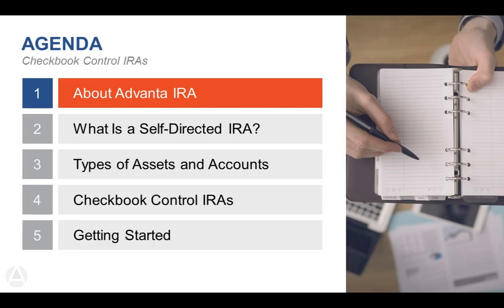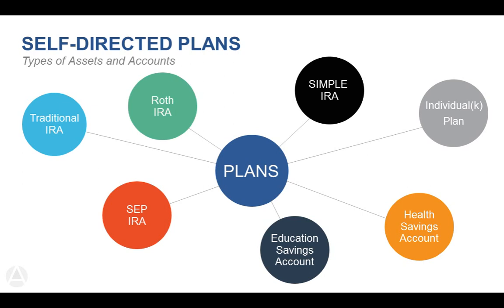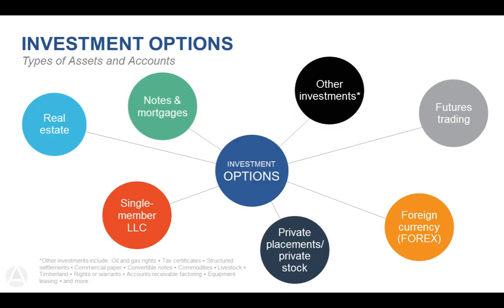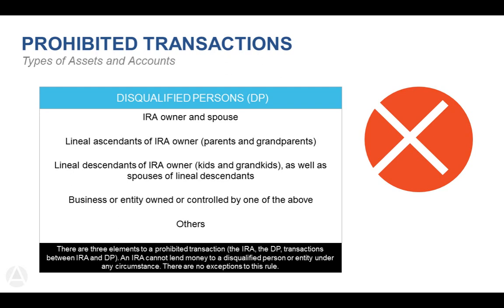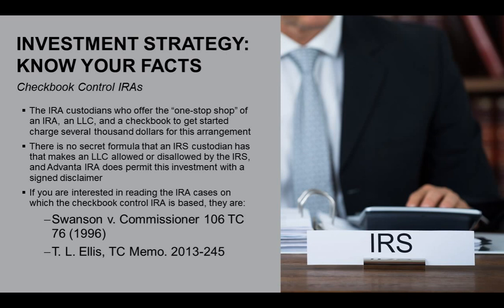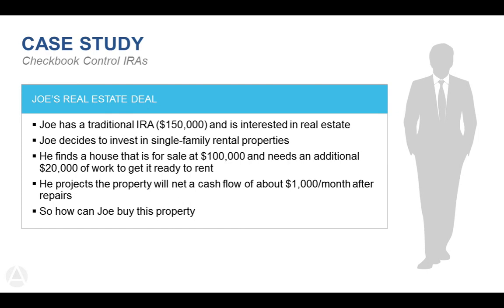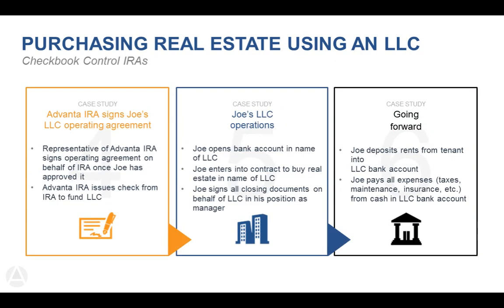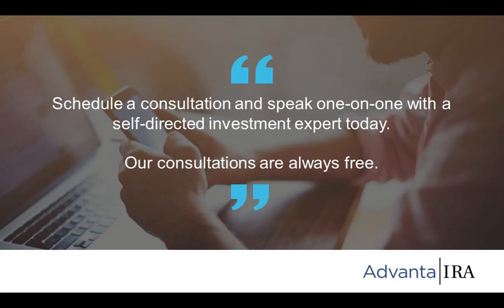2017 Real Estate Investing with LLCs and Trusts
Real Estate Investing with LLCs and Trusts

Learn how investors have used LLCs and trusts to buy and hold real estate within an IRA. In this 60-minute webinar, you will receive insights on the following:

How to title all real estate assets purchased with self-directed real estate IRA funds;

How the funds should flow in-and-out of the IRA relating to that investment to protect you from tax penalties and keep your investment tax-free;

Learn the differences between LLCs and trusts so that you can figure out which one is best for you;

There are many other things to consider when you hold real estate in an LLC or trust and we will go over all the frequently asked questions on this topic.